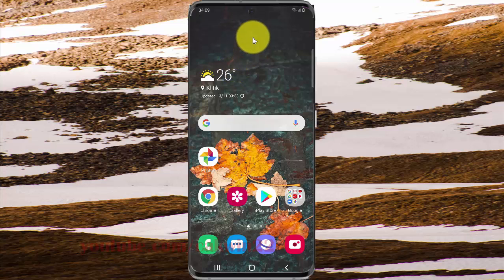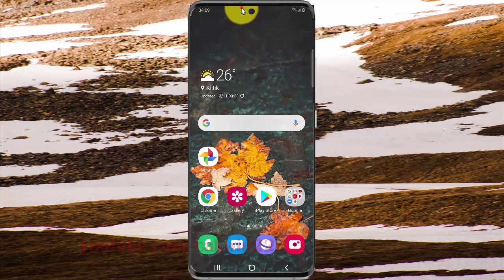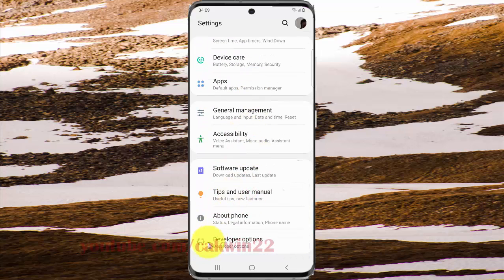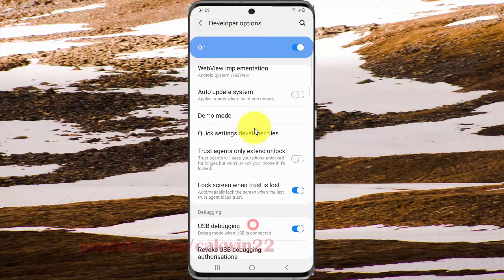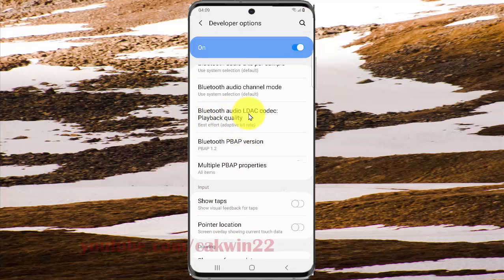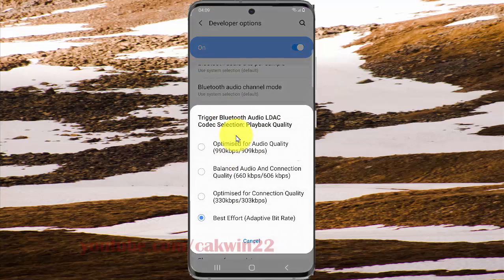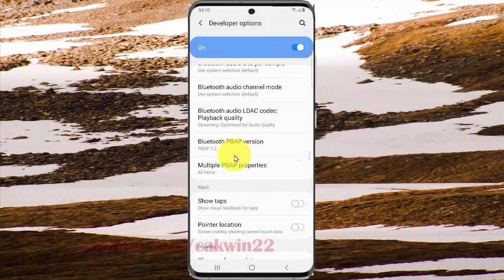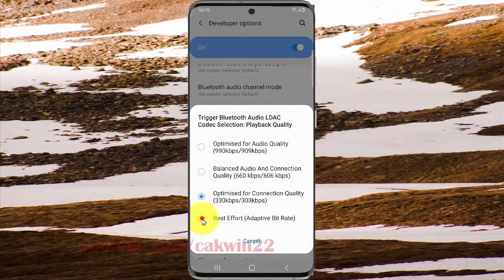Samsung Galaxy S20 : How to change Bluetooth audio LDAC codec playback quality (Android 10)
This video show How to change Bluetooth audio LDAC codec playback quality in Samsung Galaxy S20.  In this tutorial I use Samsung Galaxy S20 SM-G980F/DS International version with Android 10